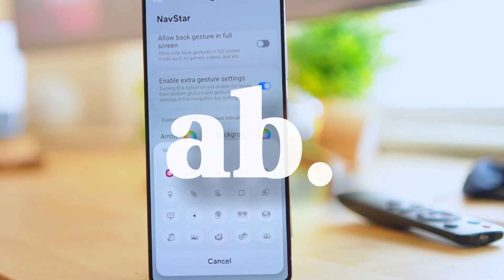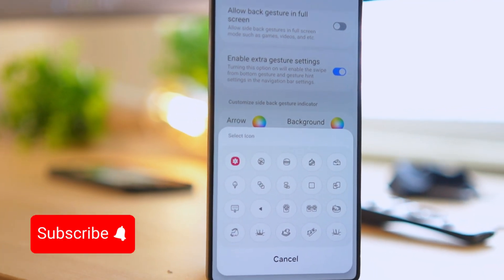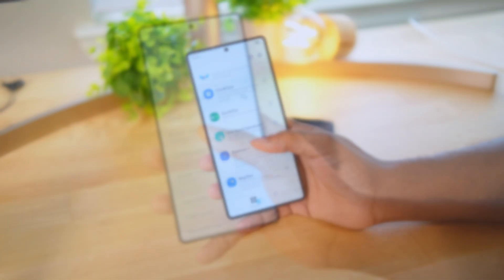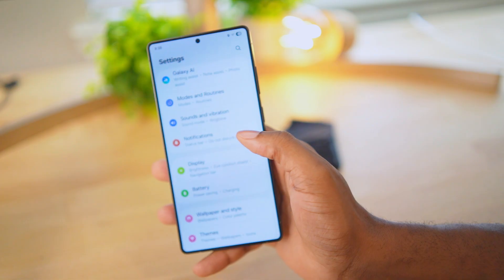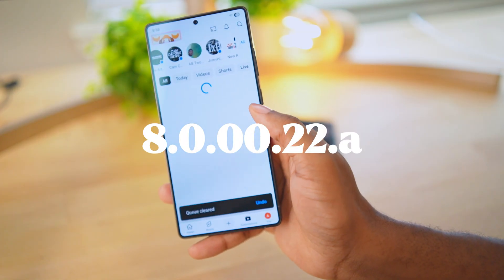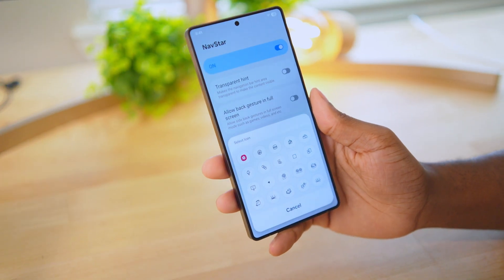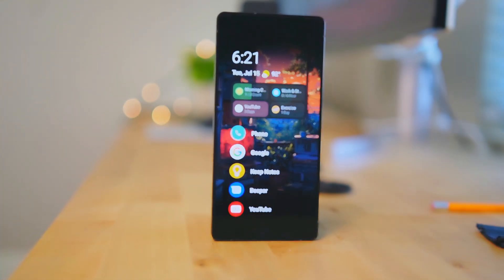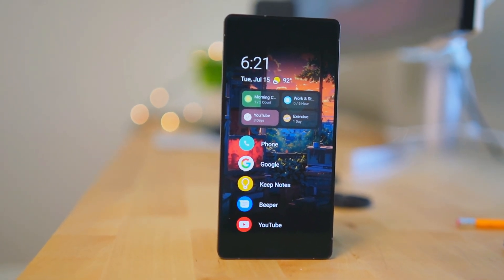Huge New Samsung One UI 8 Updates Brings New Features for Galaxy Phones | Good Lock NavStar!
Samsung's Good Lock Modules Get New One UI 8 Update. What's New? Check out the brand new updates to your Samsung Galaxy phone!